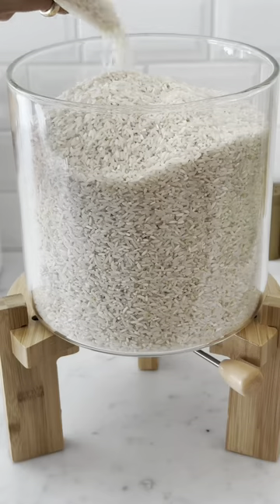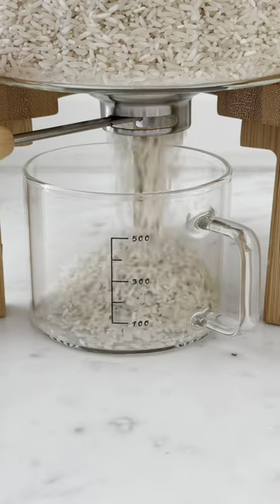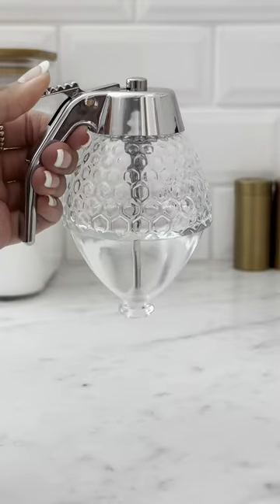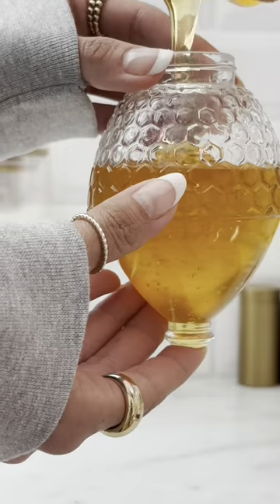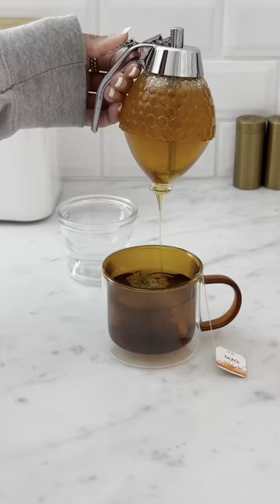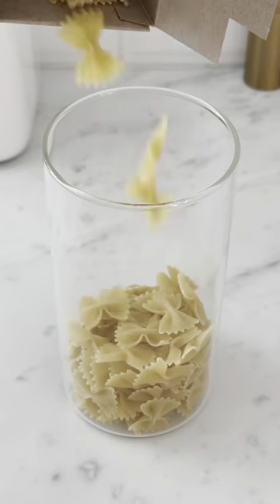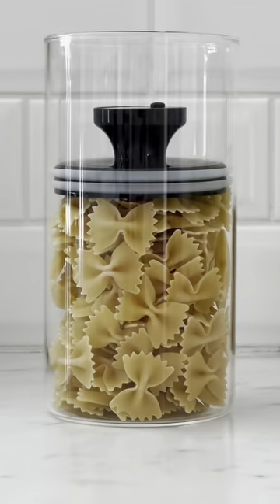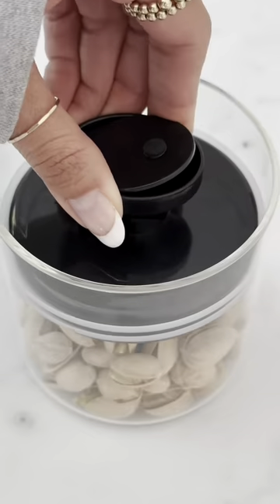Beautiful Food Storage containers from Amazon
Beautiful Food Storage containers from Amazon. its so nice to be able to put my rice in here and not have to keep it in the bag.

Credit: girlyyouarebeautiful